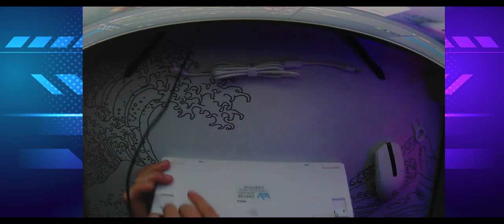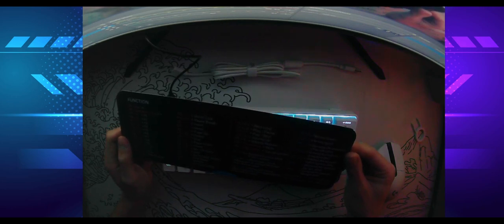New gaming keyboard (DK61SE) New monitor stand for new monitor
I have got a package that was supposed to be here on the 6 but it came today, and I thought that i should share it with you guys and that you can get tips on what and what not to buy. :)